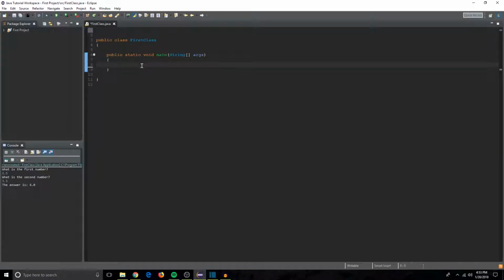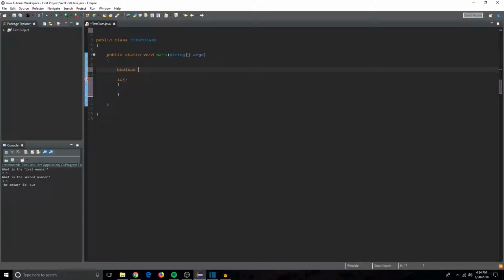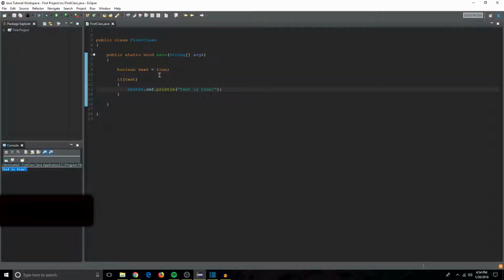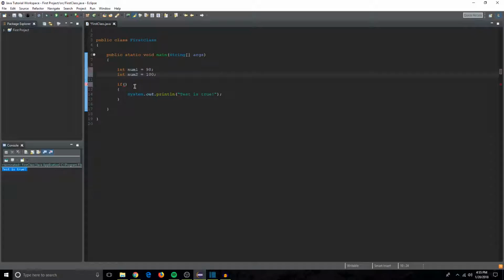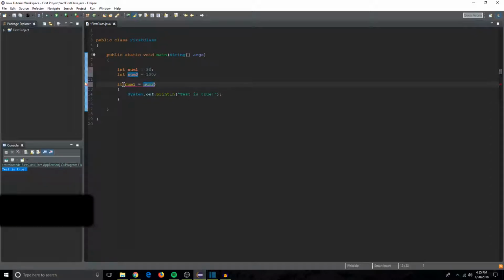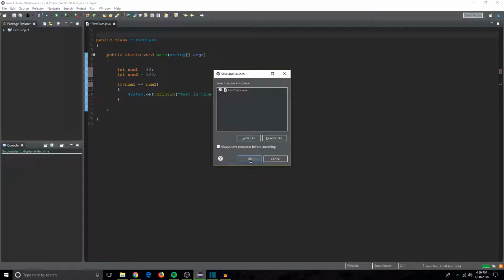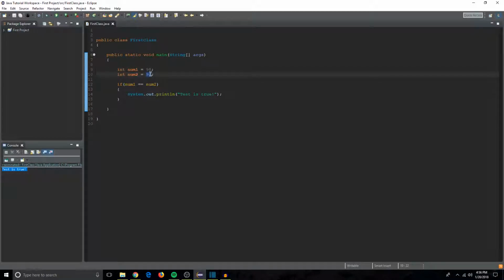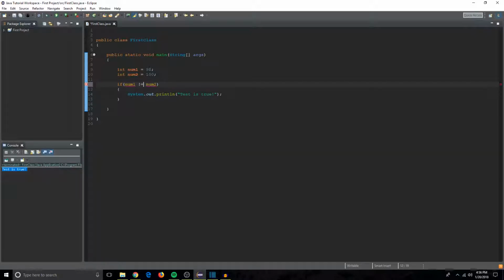Java Beginner Programming Tutorial 7!! The If Statement In Java Programming! Java Decision Statement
Hey everyone, welcome to the 7th Beginner Java Programming Tutorial in my programming tutorial series.  In this video, I demonstrate how to use the if statement in Java, the simplest decision statement in Java.  Therefore the if statement allows you to make decisions based on variables and input you are able to achieve through your Java programming and more specifically the scanner!

About the series:
In this beginner java tutorial series, I teach you how to program in Java, a great programming language to begin your programming journey. It is a simple and easy to understand programming language so its great to start off with.  In this tutorial, I show you how to effectively use the if statement.  The if statement is a decision statement the Java programming language contains that allows you to run different code based on certain variables and inputs!! Thanks and have a great day!!

Java Opengl LWJGL 3 Lighting!! Lighting In OpenGL!! Java Programming!"